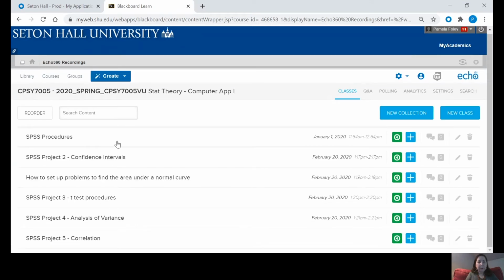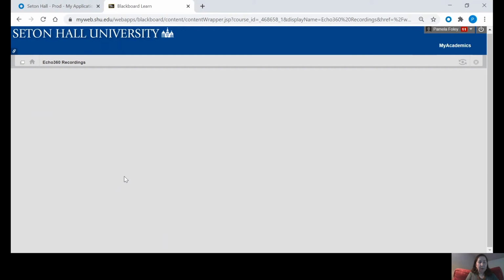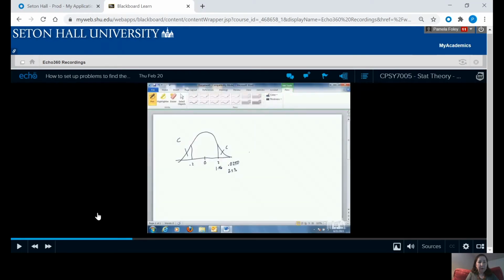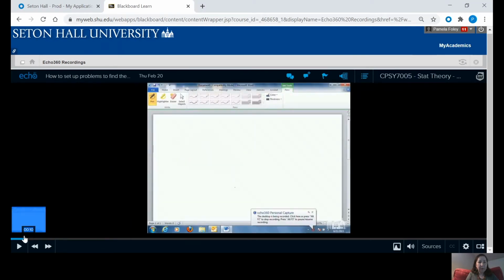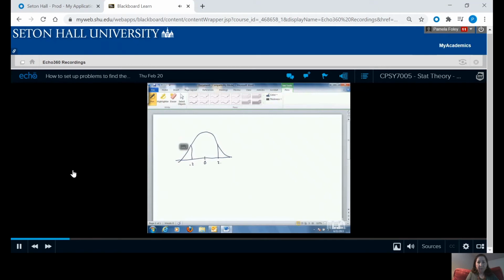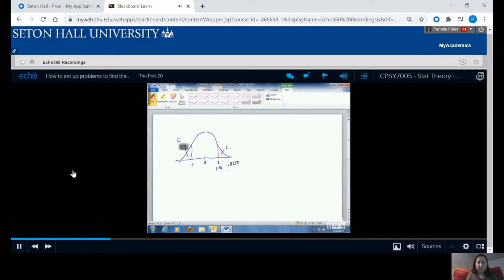CREATING VIDEOS WITH ECHO 360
Pam Foley, Professional Psychology and Family Therapy